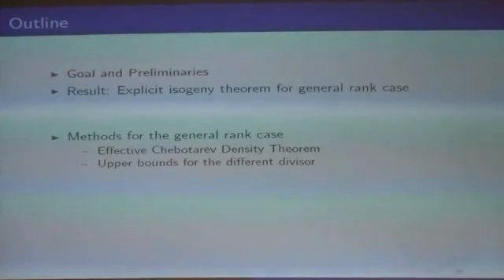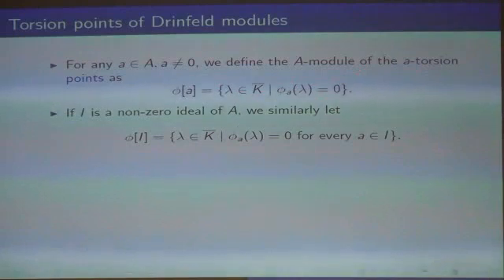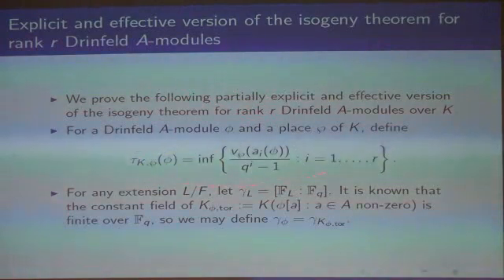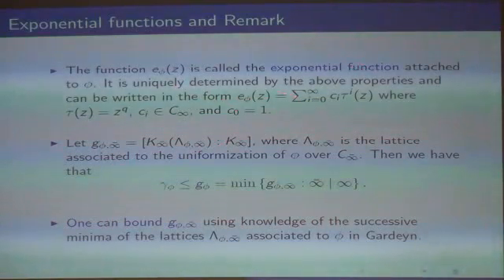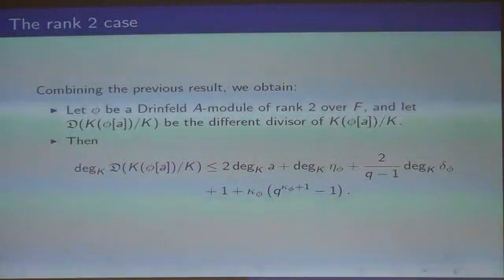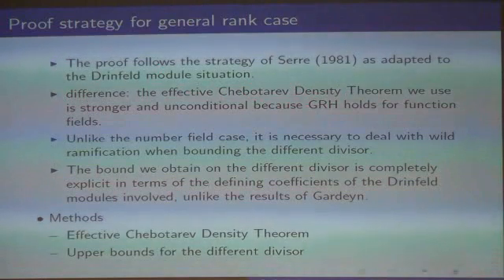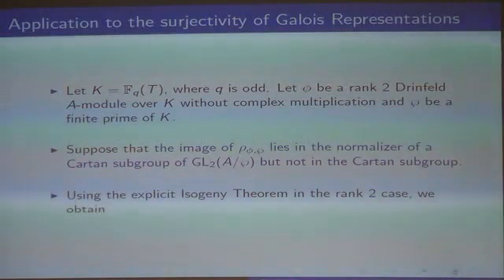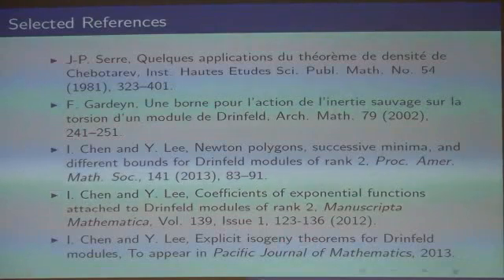Yoonjin Lee (Eewha Women Univ.) / Explicit isogeny theorems and different bounds of Drinfeld modules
The Arithmetic of Function Fields and Related Topics (2. 18~21)
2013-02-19